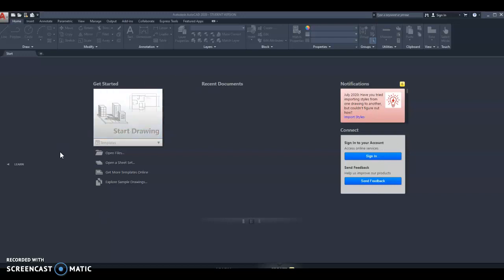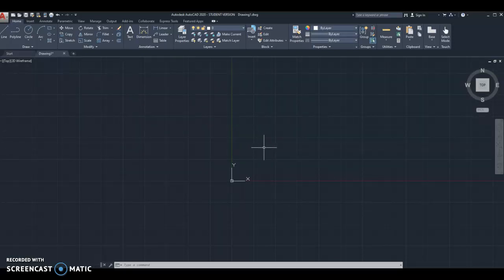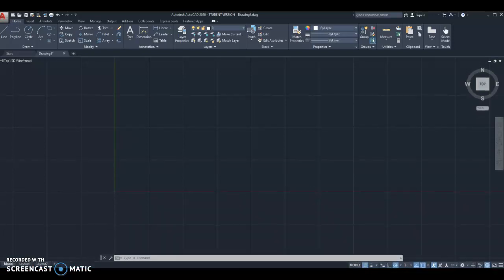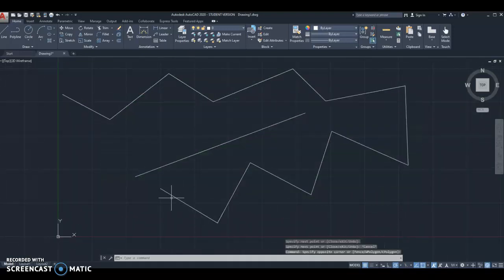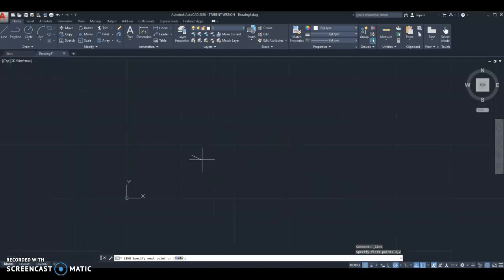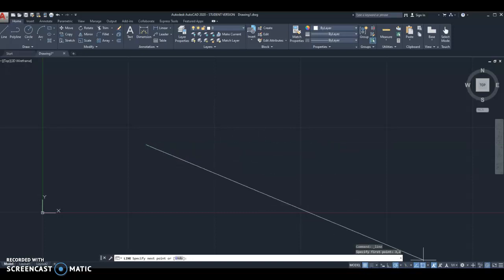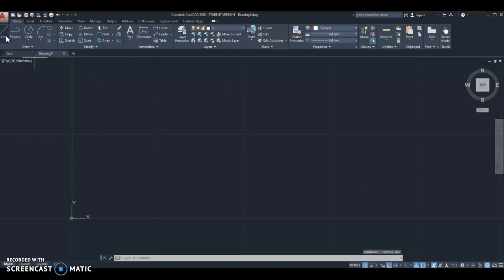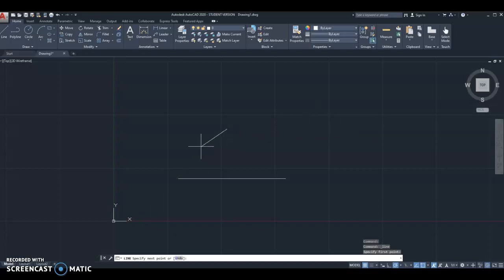Drawing vertical and horizontal lines